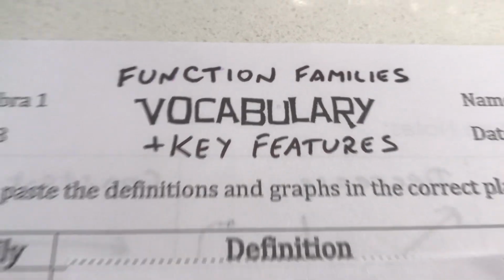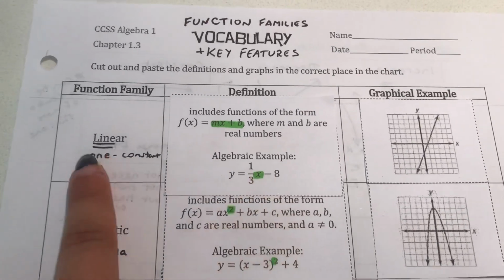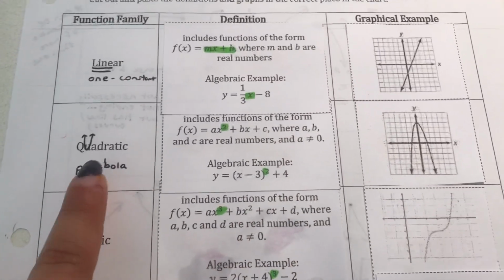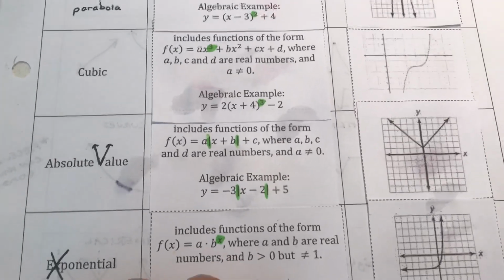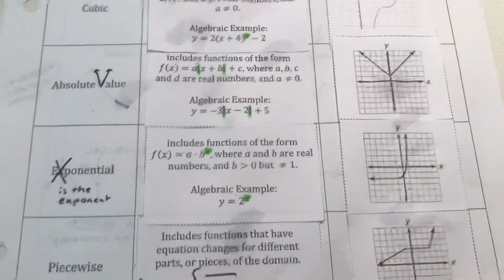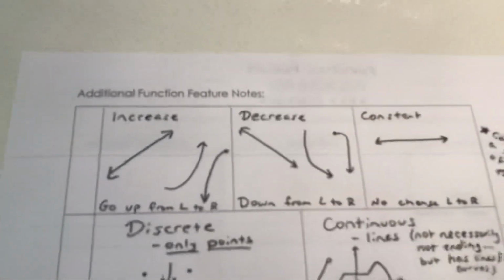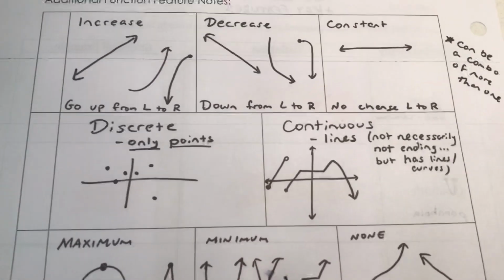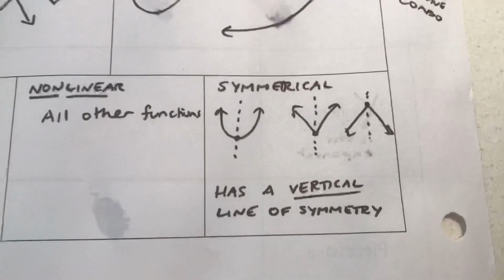Function Families - Vocabulary and Key Features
Algebra 1 Function Families